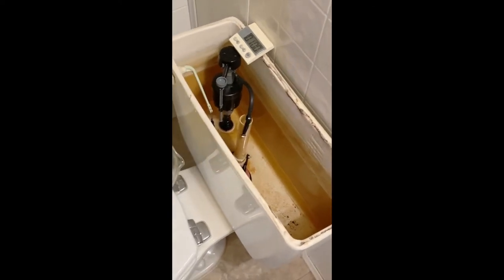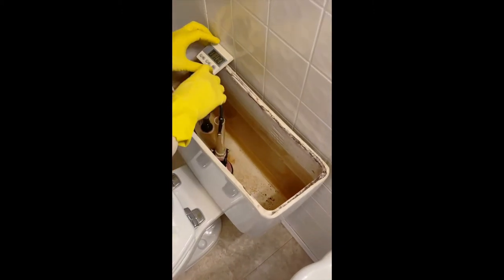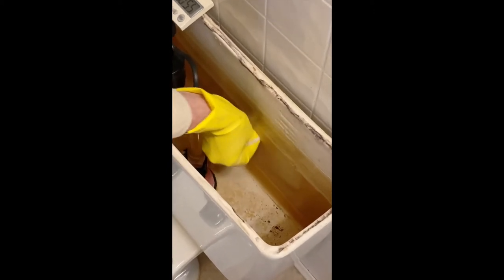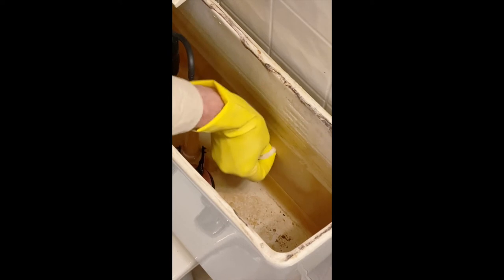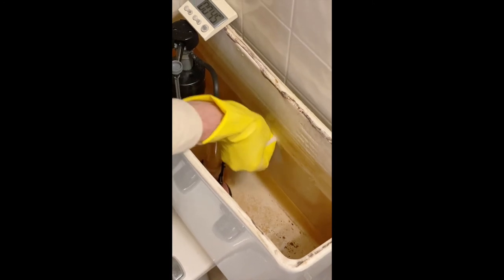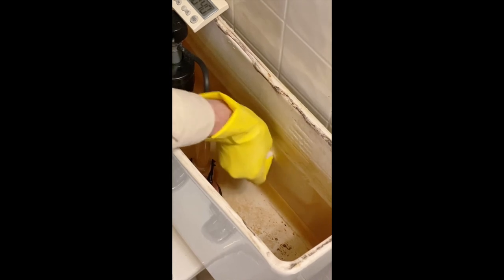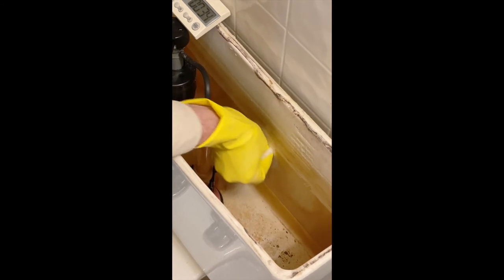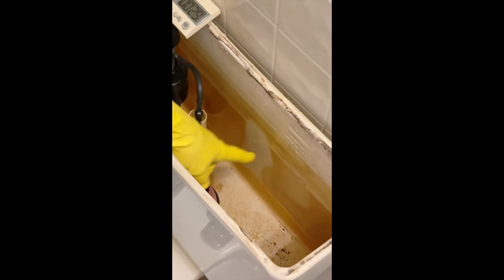Remove rust with Multi-Etch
Multi-Etch was designed as a safer alternative to hydrofluoric acid when preparing metals for anodizing or welding, especially titanium.

But did you know it can remove rust as well? Just a few seconds does the job!